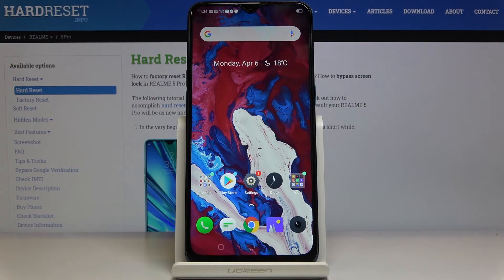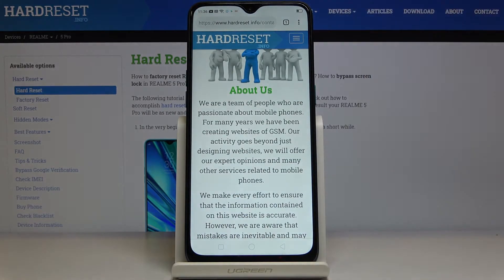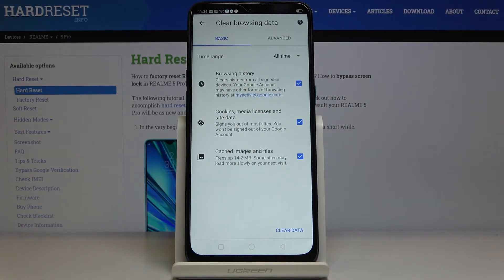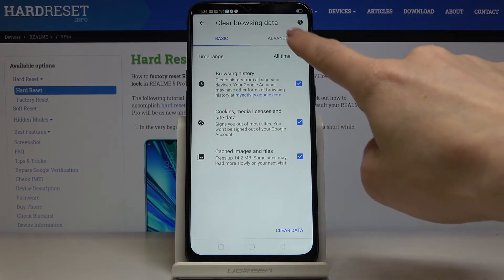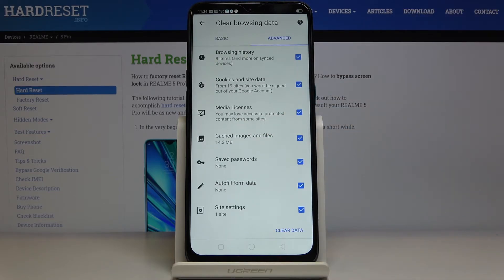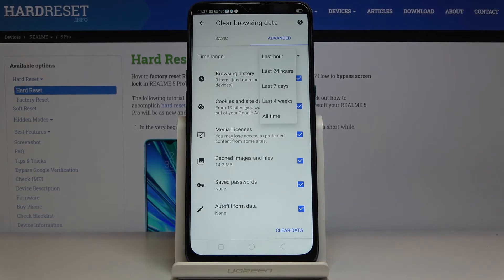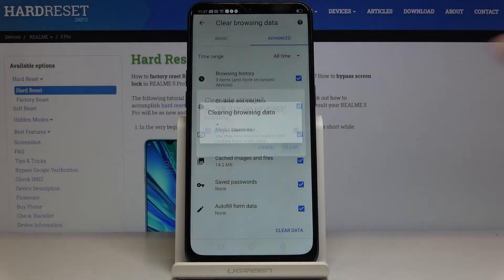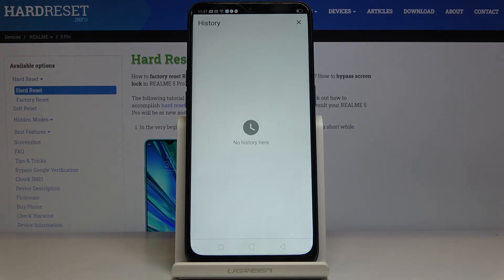How to Clear Browsing Data in REALME 5 Pro – Remove Browsing History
Learn more about REALME 5 Pro:
When it comes to the browsing history on REALME 5 Pro device, here’s what you should know about it. Check the instructions to easily access the browser settings panel to remove the list of visited webpages. Apart from this, find out how to remove the browsing data, including cookie files, stored logins, and passwords. If you are interested in that field, let’s directly jump to the tips that will help you to erase the history of the searched words in the browser on REALME 5 Pro device.

How to delete the history browser in REALME 5 Pro? How to clear history in REALME 5 Pro browser? How to delete cookies files in REALME 5 Pro? How to clear cache in REALME 5 Pro? How to delete page history in REALME 5 Pro? How to delete Google searches on REALME 5 Pro? How to list downloaded files on REALME 5 Pro? How to erase history of searched words on REALME 5 Pro? How to delete stored passwords and logins on REALME 5 Pro?